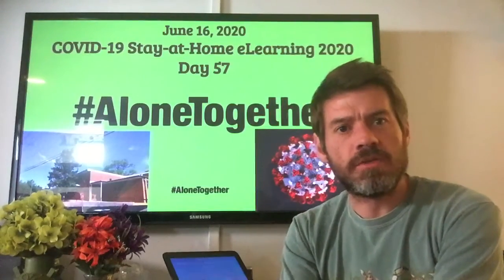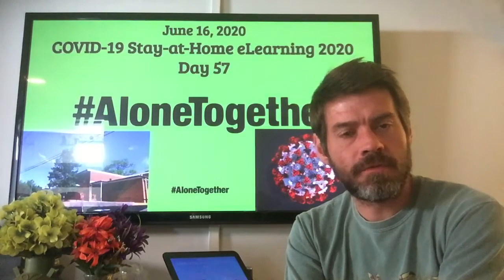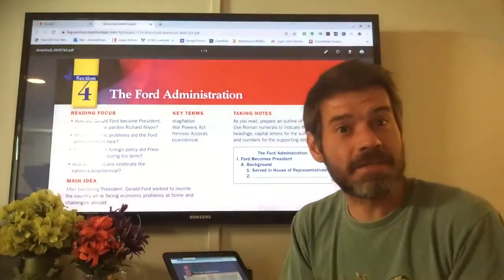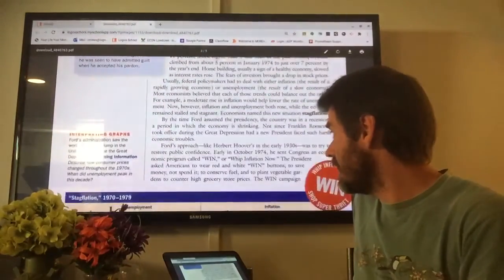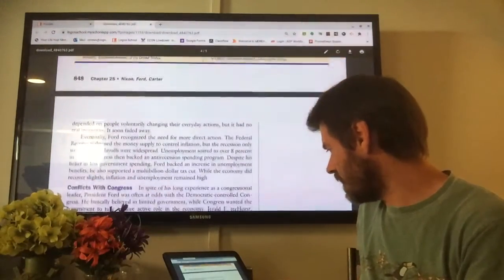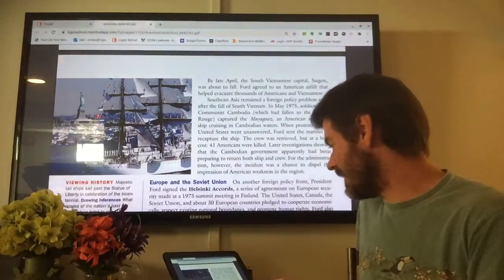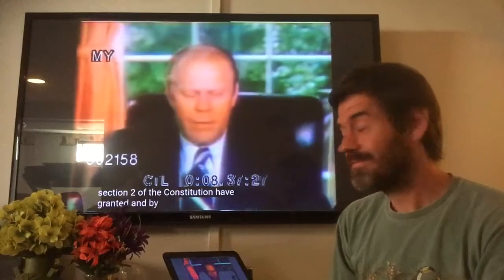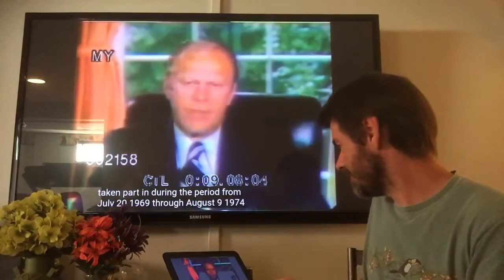Day 57 History